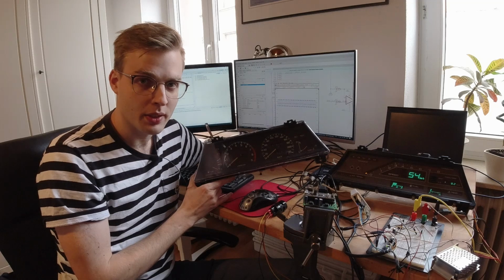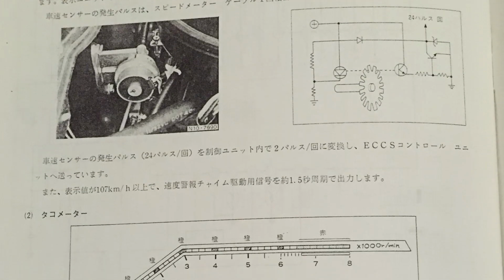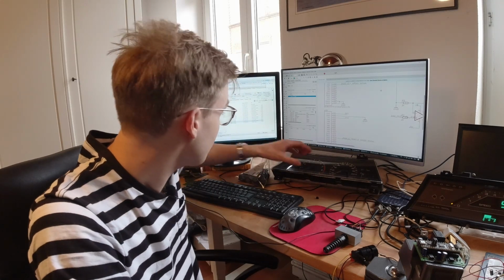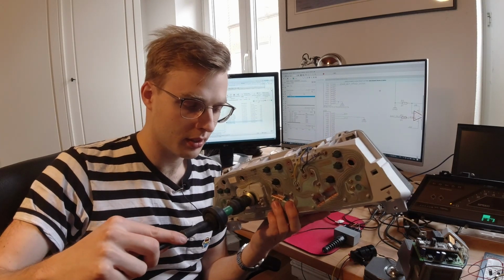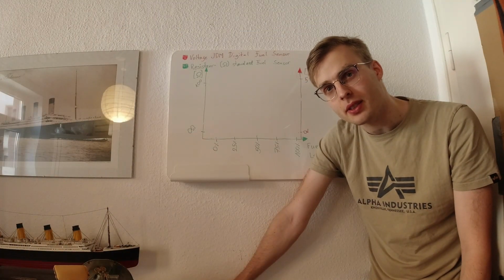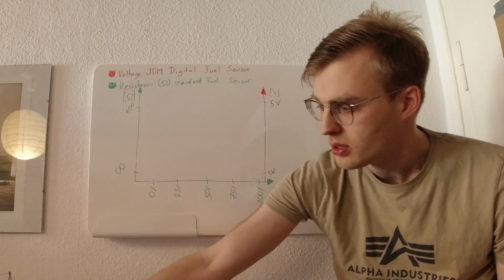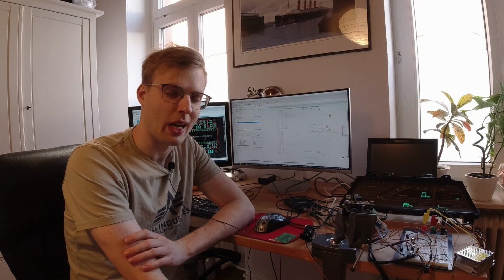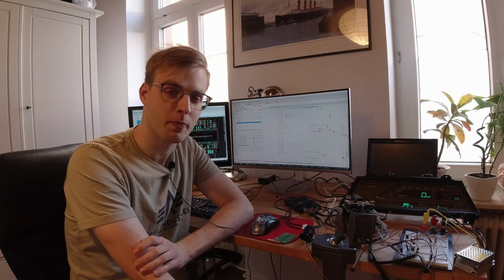How To Install A Retro 80s Digital Instrument Cluster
In this video, I give a detailed technical explanation on how to install a digital cluster in a typical 80ies car. I have done this for my Nissan Sunny B12 Coupé, and decided to show you the necessary steps.
I hope this video will help you to install a digital cluster in your car. Please share your projects, if you like!

Soundtracks used:

- Philipp Gross - Optimistic Bits

- Philipp Gross - uRLauB

- Sydney S - Skyline